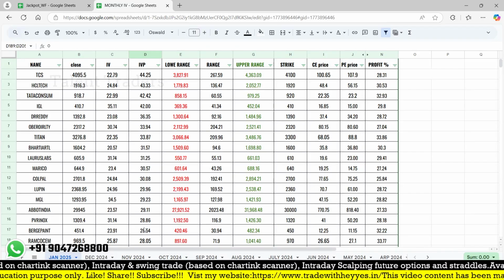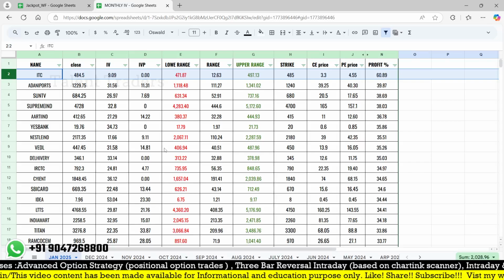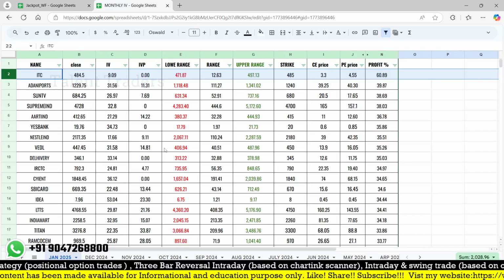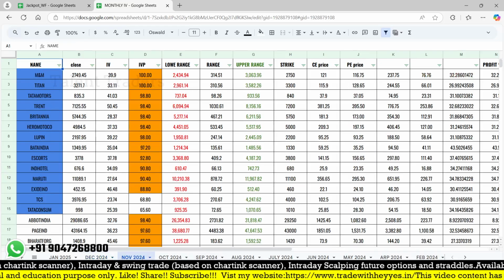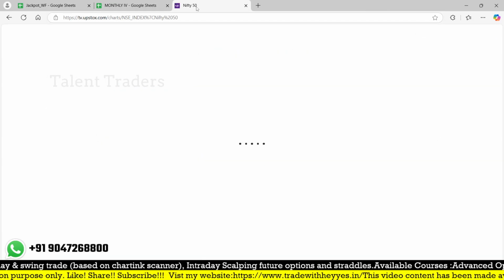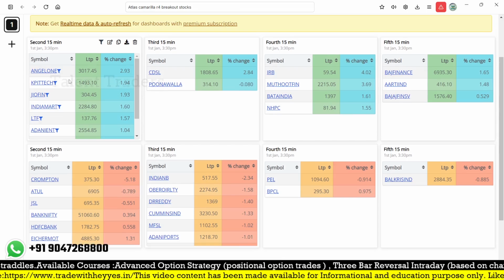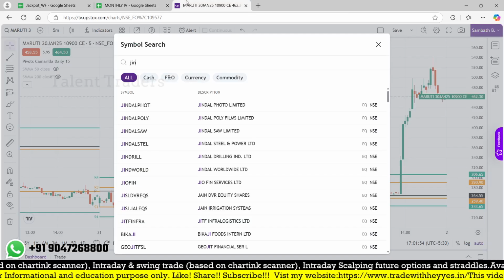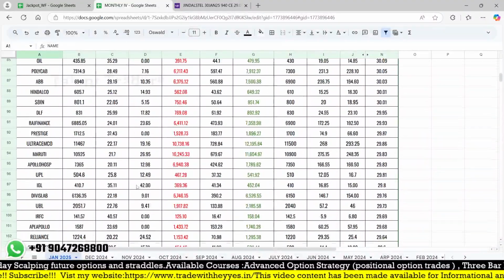Positional Option Strategy Monthly Iv Sheet Update